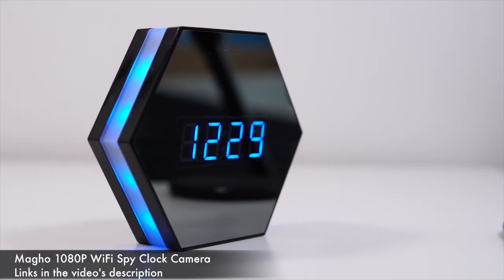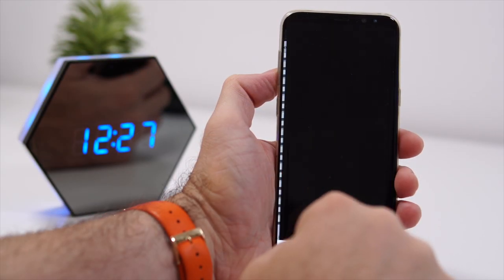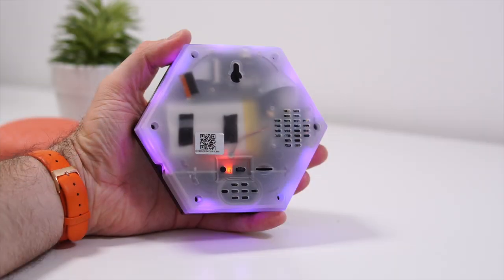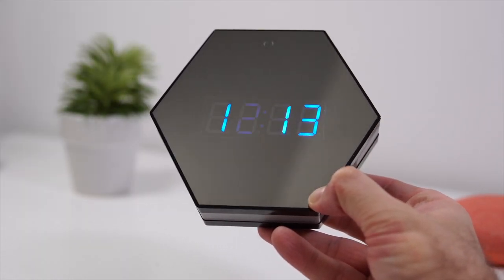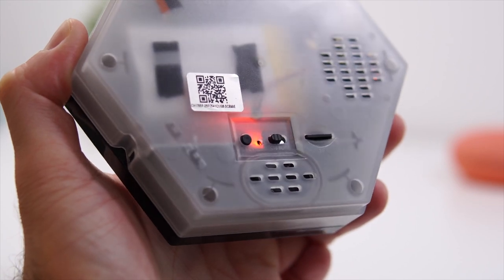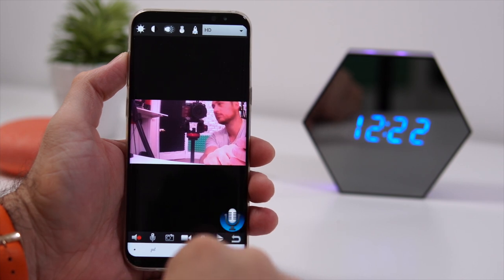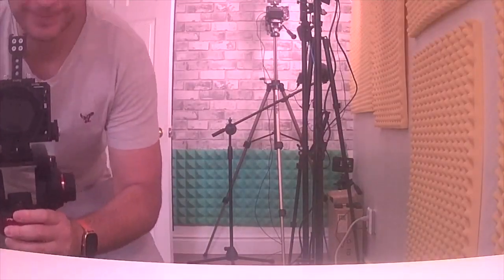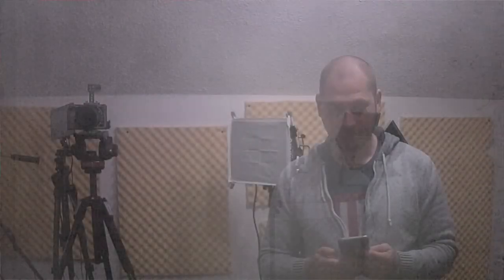Become a Spy with this Hidden Clock 1080P Camera!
The review of the Magho 1080p Wifi Spy Clock Camera.

In this video i take a look at a Clock that has a hidden camera.